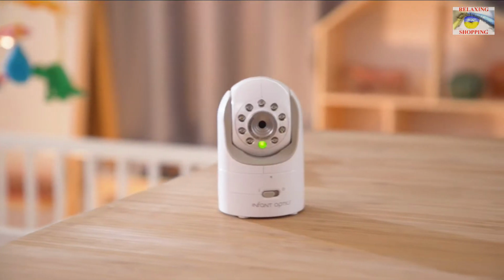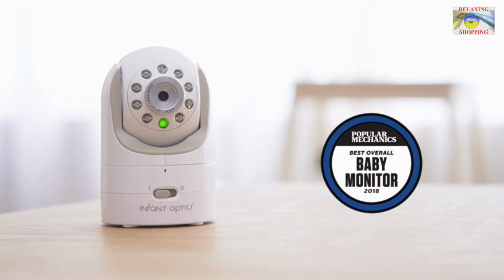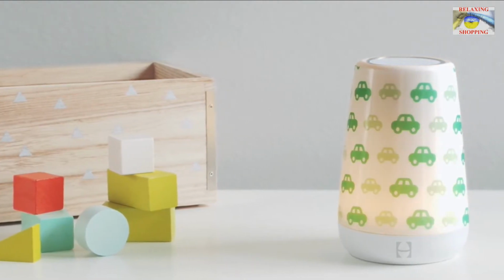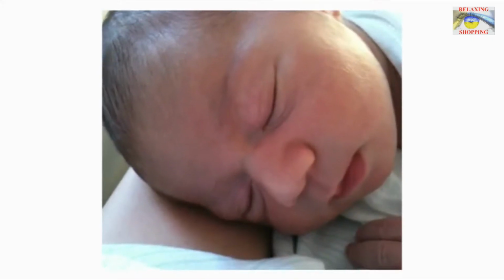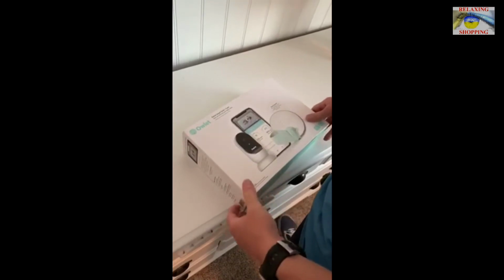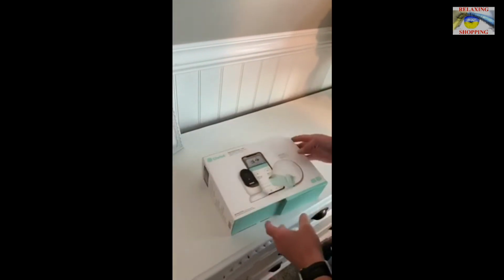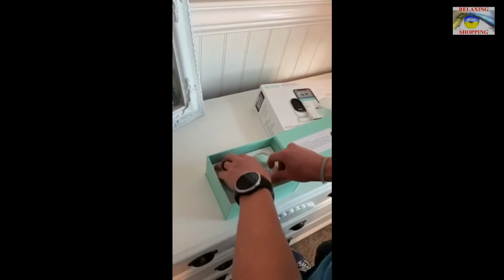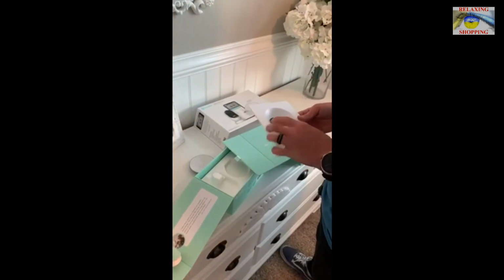Best Baby Monitor (Amazon Top Sellers)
Hi Friends,

1. Letsfit White Noise Machine with Adjustable Baby Night Light for Sleeping, 14 High Fidelity Sleep Machine Soundtracks, Timer & Memory Feature, Sound Machine for Baby & Adults, Home, Office

2. Hatch Baby Rest Sound Machine, Night Light and Time-to-Rise

3. Infant Optics DXR-8 Video Baby Monitor with Interchangeable Optical Lens

4. (2020 New Model) Sense-U Baby Monitor with Breathing Rollover Movement Body Temperature Sensors: Track Your Baby's Breathing, Rollover, Body Temperature with New Clasp Design (Body Temperature)

5. Owlet Smart Baby Monitor Duo (Smart Sock + Camera)

6. Video Baby Monitor, eufy Security, Video Baby Monitor with Camera and Audio, 720p HD Resolution, Night Vision, 5" Display, 110° Wide-Angle Lens Included, Lullaby Player, Ideal for New Moms

7. Nanit Plus - Smart Baby Monitor and Wall Mount: Camera with HD Video & Audio - Sleep Tracking - Night Vision - Temperature & Humidity Sensors and Two-Way Audio

8. VTech VM901 WiFi Video Baby Monitor with Free Live Remote Access, 1080p Full HD Camera, 5" Screen, Pan Tilt Zoom, HD Night Vision, 2-Way Audio Talk, Motion & Temperature Alert, Work with iOS, Android

9. Fisher-Price Soothing Motions Bassinet, Windmill